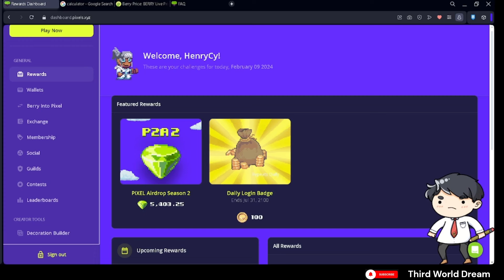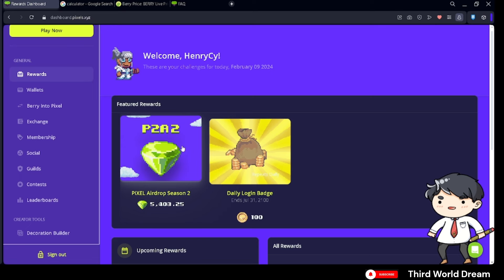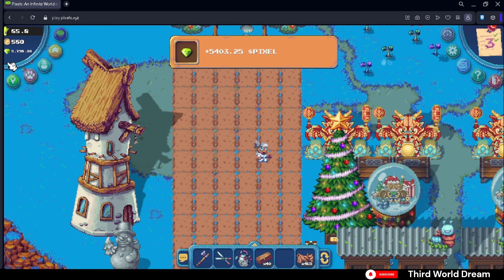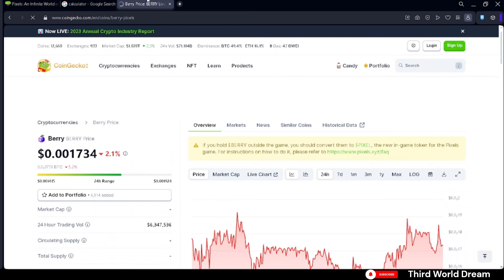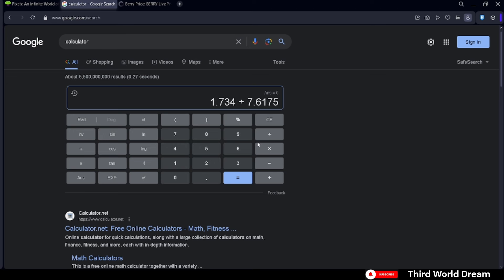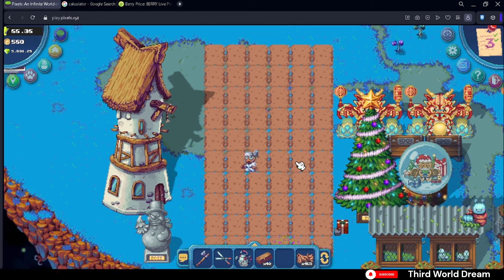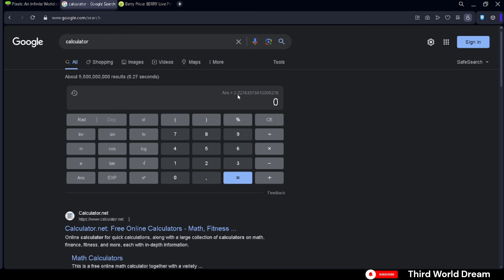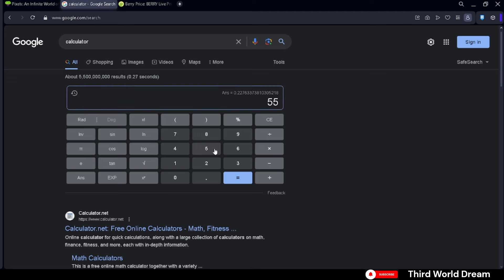How to Claim $PIXELS Play to Airdrop Allocation | $1000+++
In this video I will show you how to claim your airdrop allocations in PIXELS, What I'm doing with it, and my target prices.

Don't mind these tags
PIXELS
Pixels
RON
Ronin
Berry
BERRY
Beekeeping
Aviculture
AXS
AXIE
SLP
Wild Forest
CRYPTO
BTC
Phase 2
Airdrop
Guilds